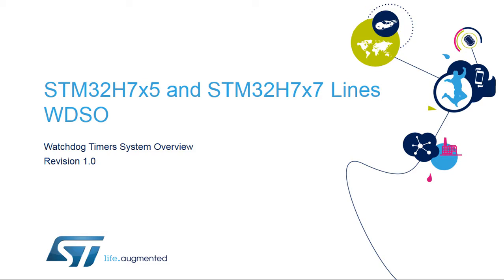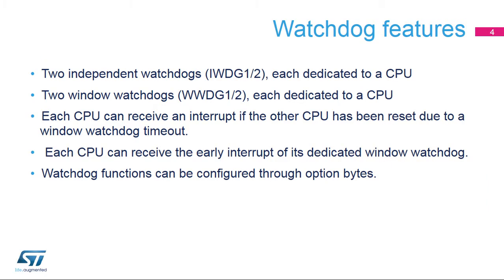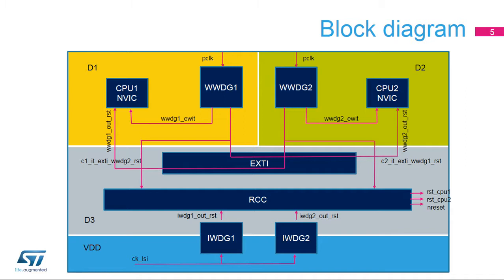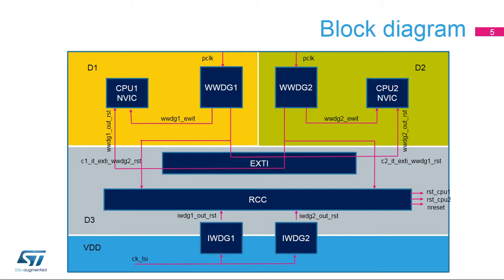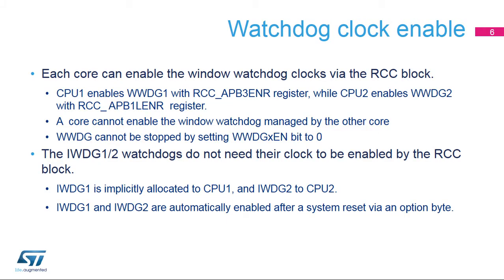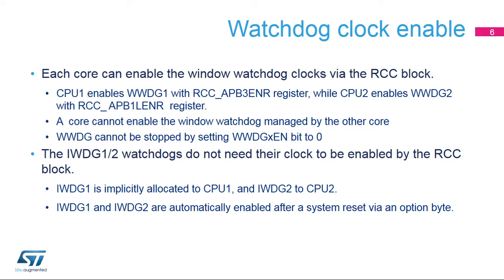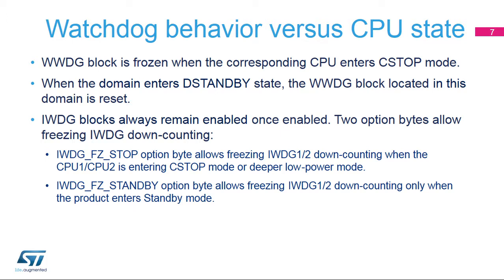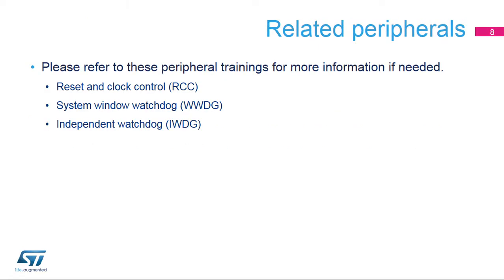STM32H7 OLT - 63. WDG TIMERS system overview